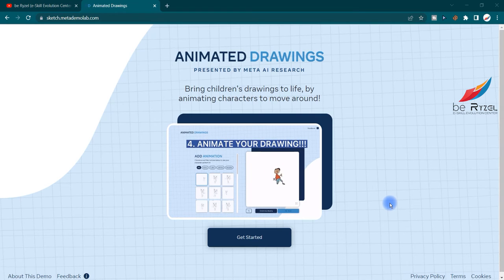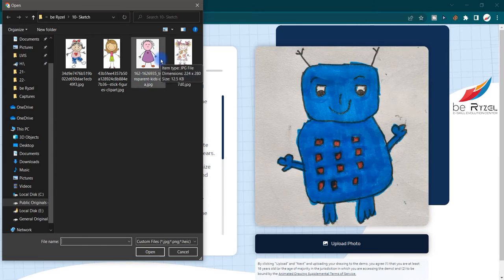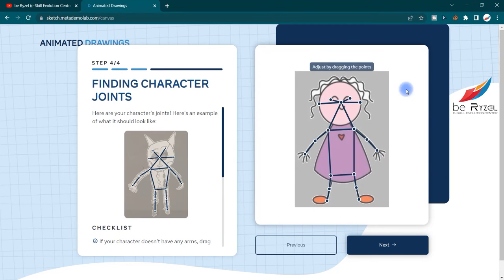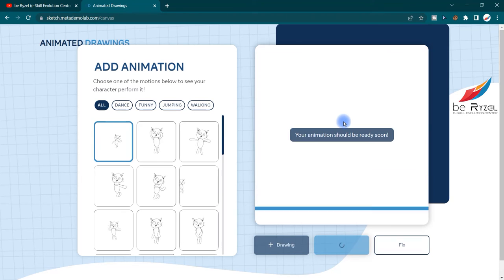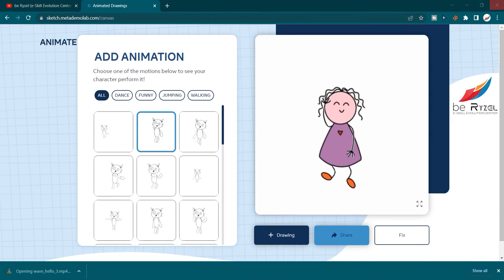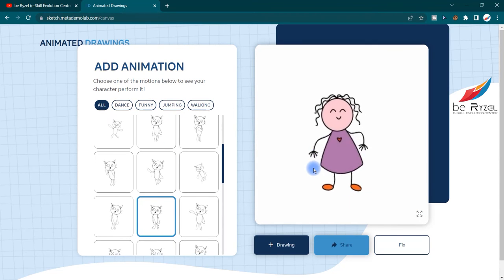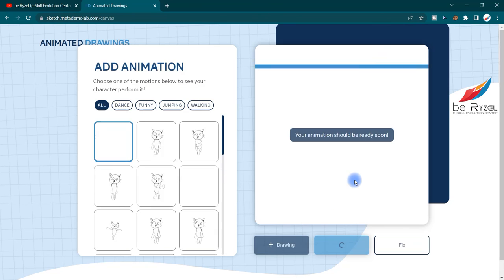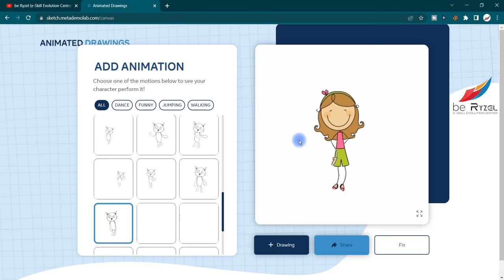Animate your Drawings & Characters Online for Free | in English | be Ryzel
Learn how you can create animation of your drawings on paper with this simple tool for free. Its an online tool that creates animations of your drawings very smoothly. watch video and learn more!